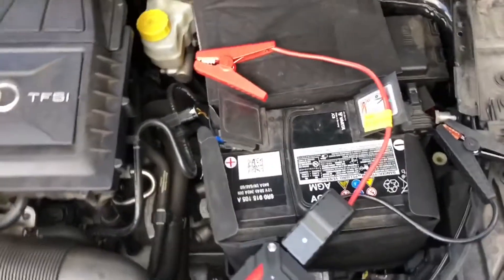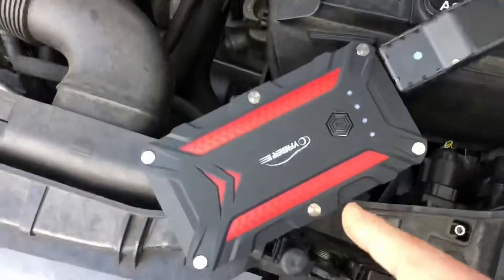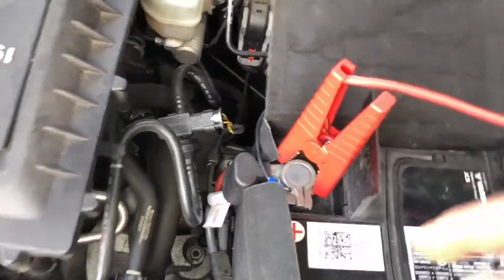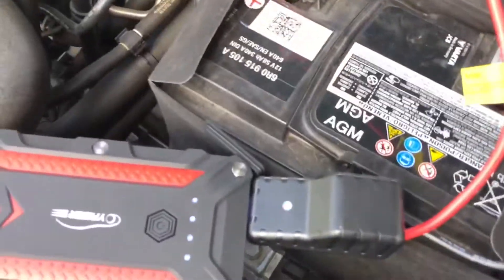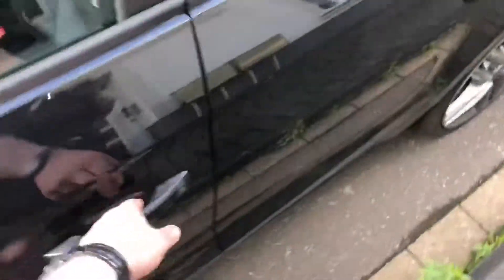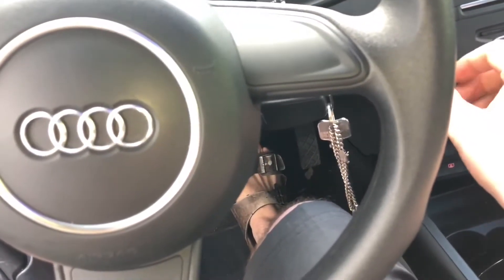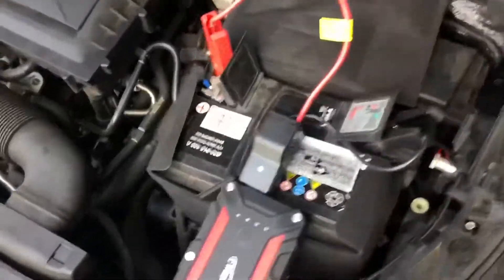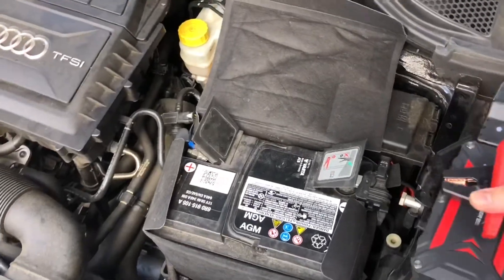How to perform a car jump start with Protable Jump Starter Pack 1200A Peak Battery Booster Audi A1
【Powerful Jump Starter】This jump starter can start 12V vehicles (up to 7.5L petrol or 6.0L diesel engine) in seconds with 1200A peak current and the capacity of the 12000mAh battery. Suitable for your car, truck, motorcycle, etc, -20°c to 60°c
【Ultimate Safety】 The world FIRST car jump starter with IP68, it can be used even in rainy days. Multi protections from the intelligent clamps: short-circuit, high temperature, overvoltage, overcharge, over-discharge, over-current and polarity reverse, etc.
【Portable Power Bank】12000mAh high capacity allows to jump start 20 times with 4.5 hours full charge. Supports Quick Charge input(5V/3A) and TypeC input/output(5V/3A), can charge your phone, camera, kindle and other devices with USB A and USB C up to 75% faster than a standard charge.
【Multi Functions】3 modes of LED light (normal, SOS, strobe) which is potentially an emergency life saver can help you in any case when you are adventure, outdoor, daily, emergency, high and low temperature(-20°c to 60°c), etc.
【What You Will Get】1 x Waterproof & Quick charge 1200A IP68 Jump Starter, 1 x Smart Clamps, 1 x USB Typ C Cable,1 x Micro USB Cable, 1 x User Manual, 1 x Carry Pouch